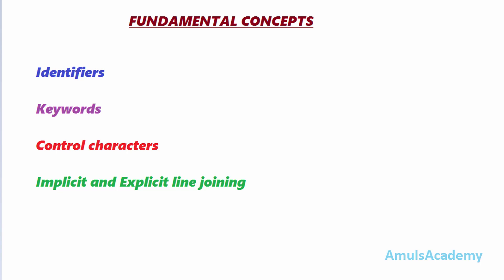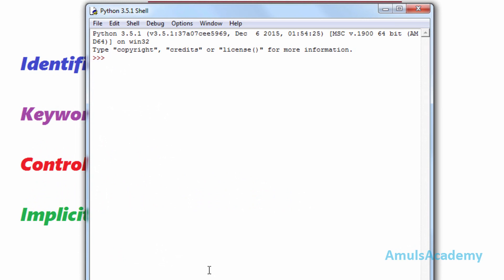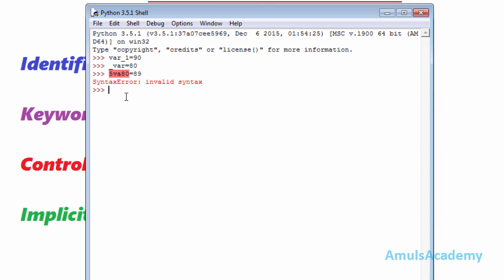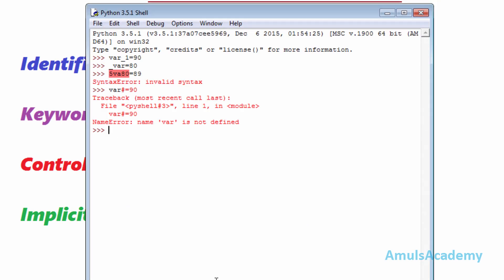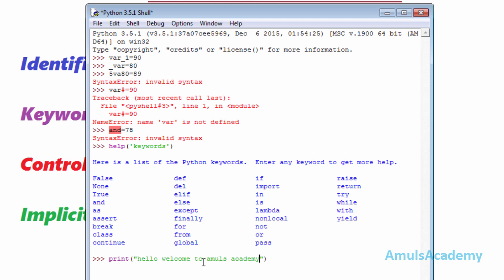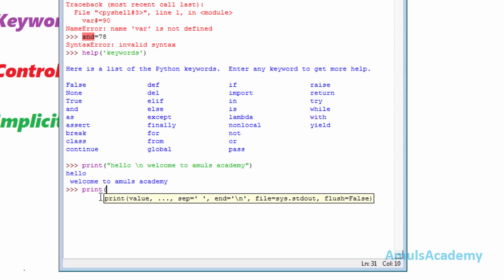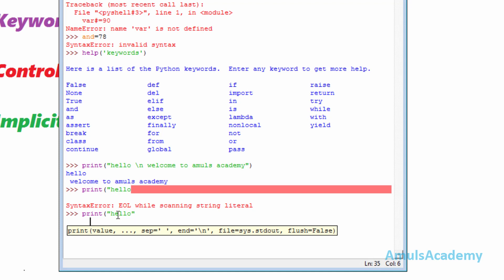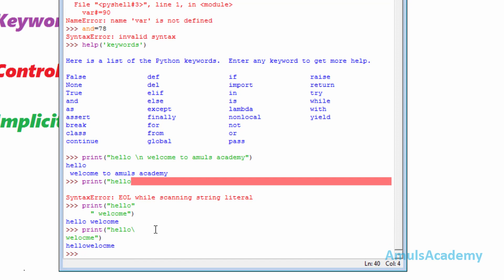Python Programming Tutorial - Identifiers and keywords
In this python programming video tutorial you will learn about keywords and identifiers in detail with example.

In this tutorial first we will see what are identifiers, how to use that in programming and all then about the keywords which has predefined meaning after that we will learn about the concepts which will physically modify input and output.